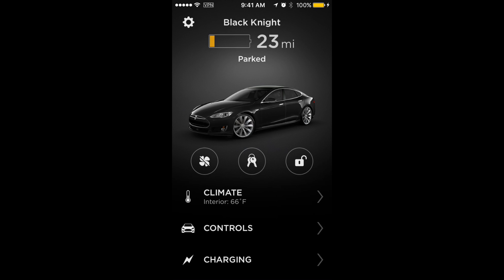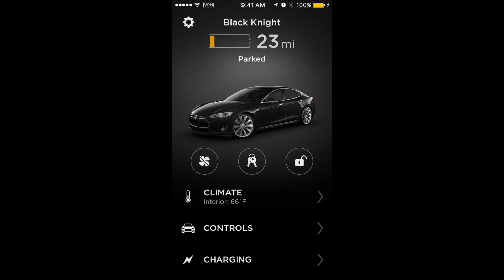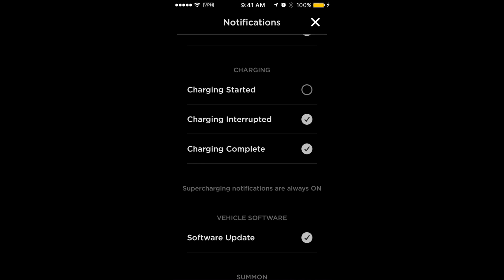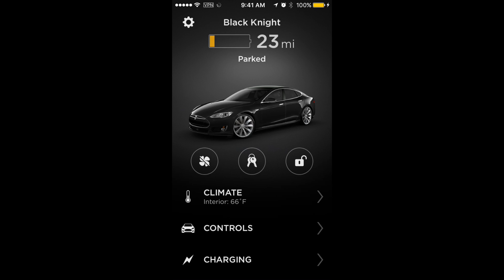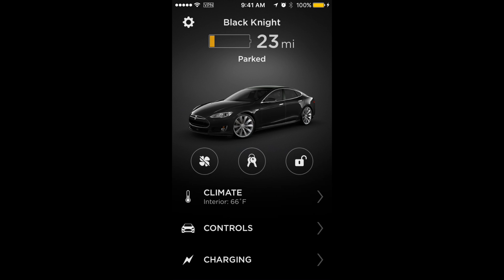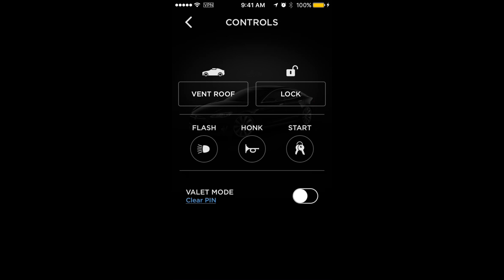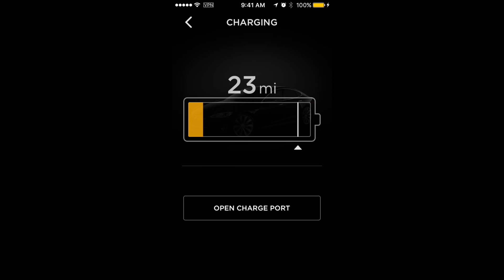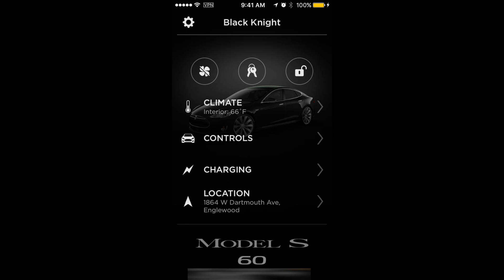New Tesla iPhone mobile app (v 3.0)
This is an overview of Tesla's redesign of their mobile app, version 3.0. There are some new features, most notably, the ability to drive the car by using your iPhone's Touch ID. In this video I walk through the new app.

*Since my Model S is not equipped with Summon, you won't see that as an option in this review.